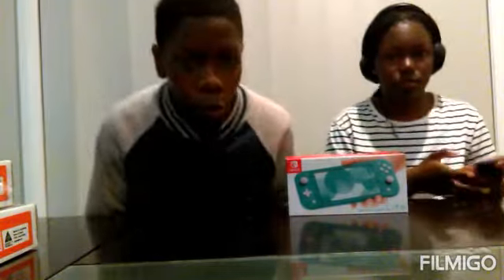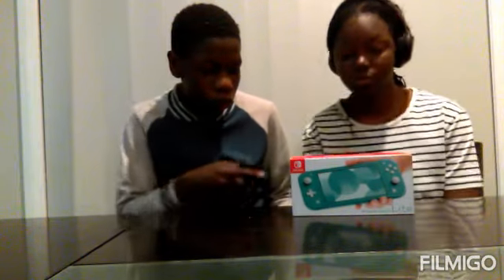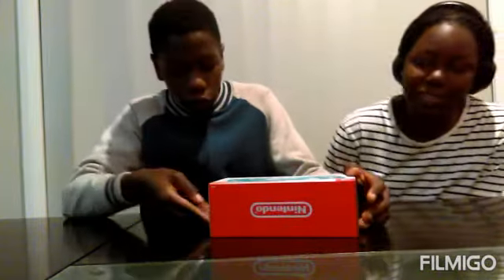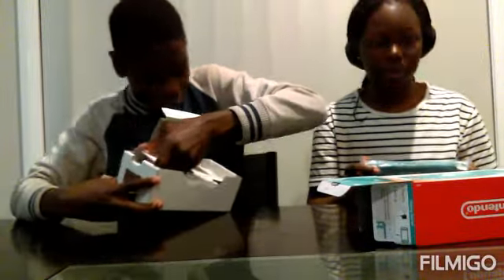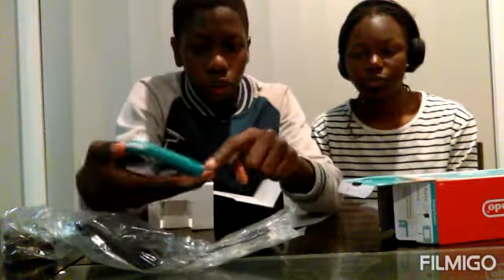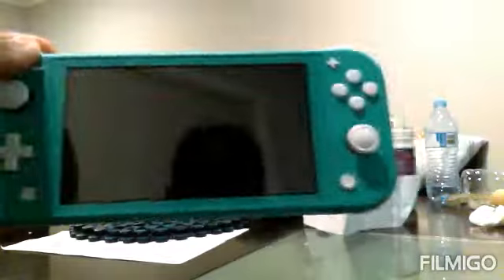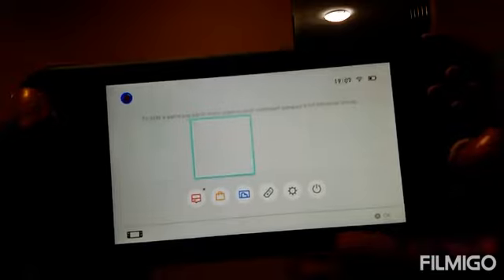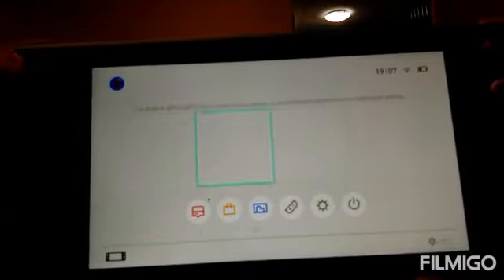It's time to switch - Nintendo Switch Lite Unboxing w/ My Sister